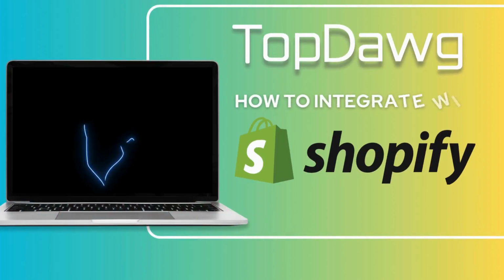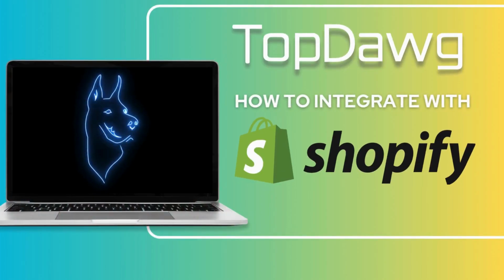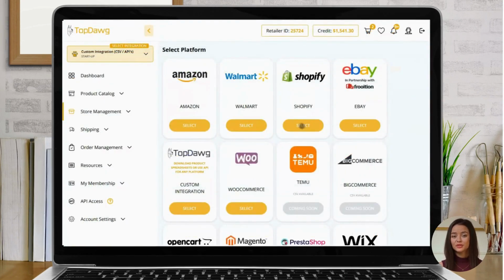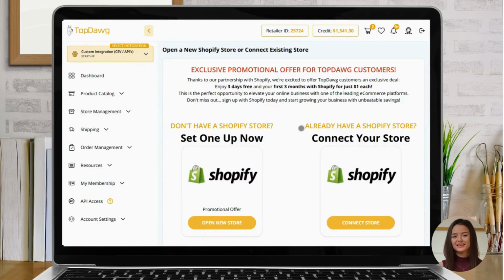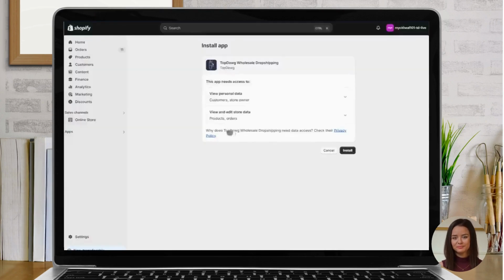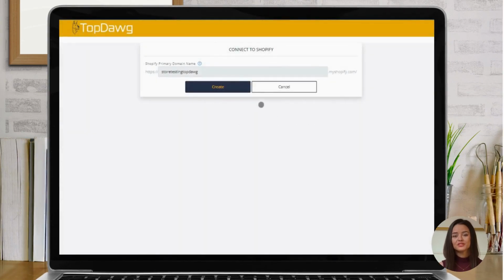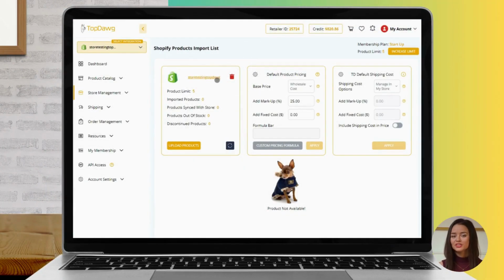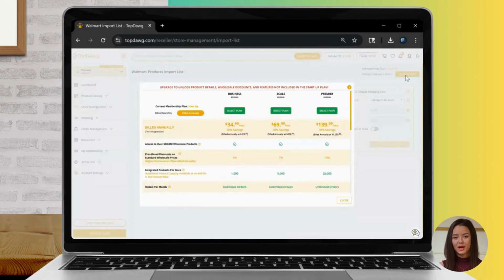Integrate with Shopify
How to Connect Shopify to TopDawg | Shopify Dropshipping Integration Tutorial

Ready to start dropshipping with Shopify? In this video, learn how to connect your Shopify store to TopDawg and begin building your online business in just a few simple steps.

Whether you're connecting an existing Shopify store or creating a new one, this step-by-step tutorial walks you through the entire integration process.

What You’ll Learn in This Video:

How to connect an existing Shopify store
How to create a new Shopify store
How to access the Shopify integration inside TopDawg
How to install and authorize the TopDawg app
How to complete the integration and connect your store
When to upgrade your plan to start syncing products

TopDawg makes it easy to integrate with Shopify, giving you access to U.S.-based suppliers, fast shipping, and automated product syncing—so you can scale your store efficiently.

Start building your Shopify dropshipping business with confidence.

Connect. Simplify. Scale.
TopDawg — Leading the pack in dropshipping.